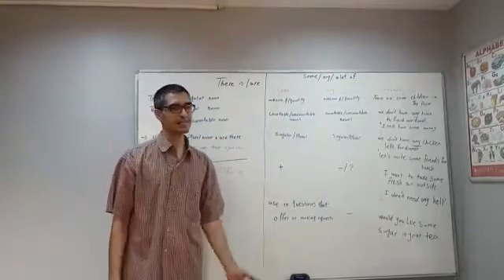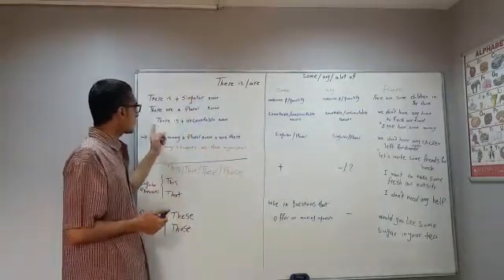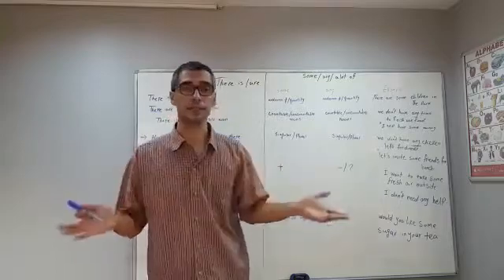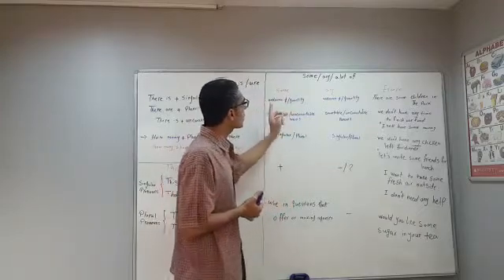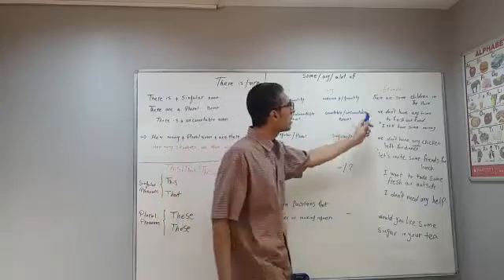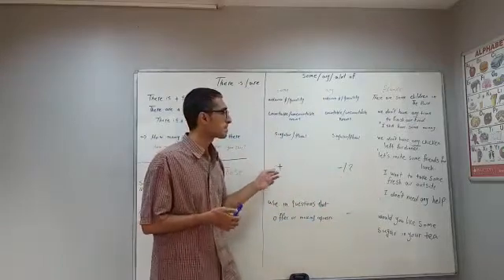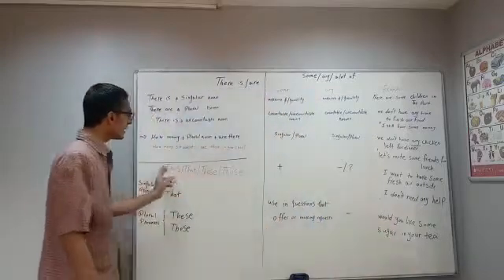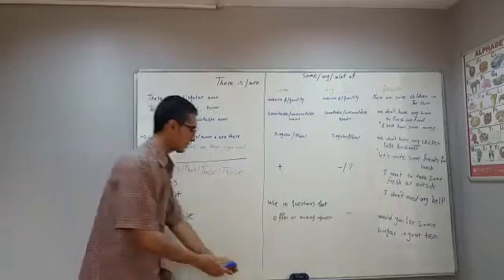English Course lesson